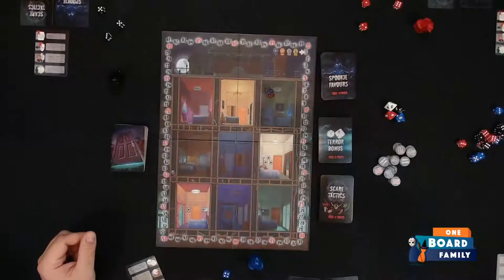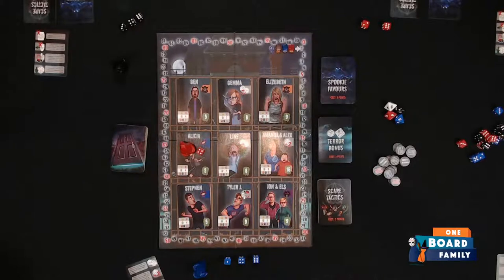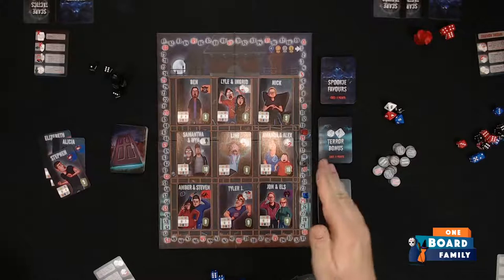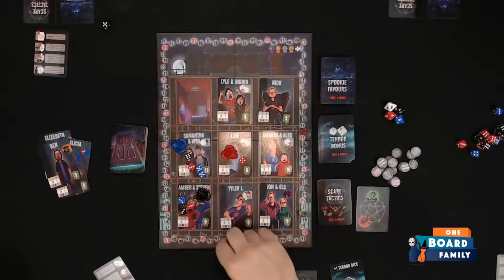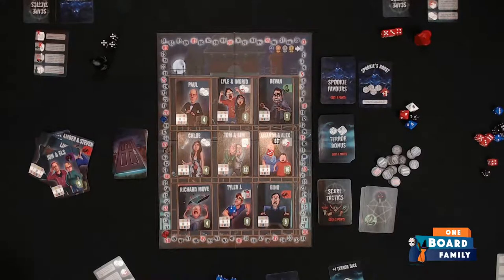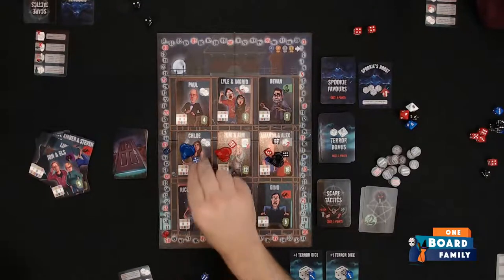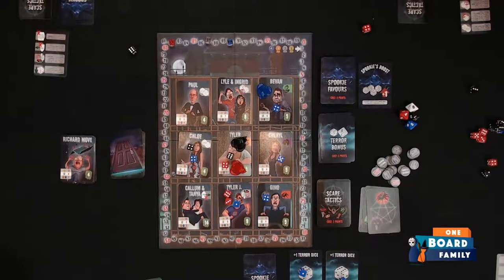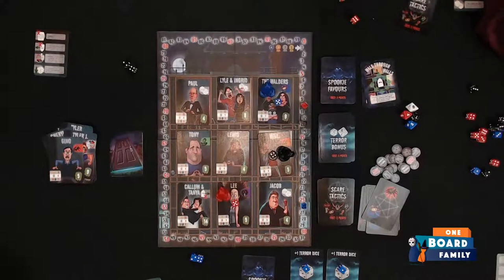Halloween Game Night: Ghostel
Halloween Game Night is back! This week Erin, Josiah and Ryan are visiting Creepstone Manor in Ghostel from Tinkerbot Games.